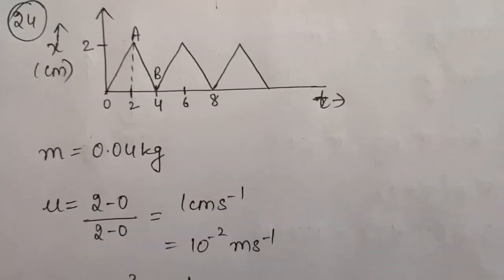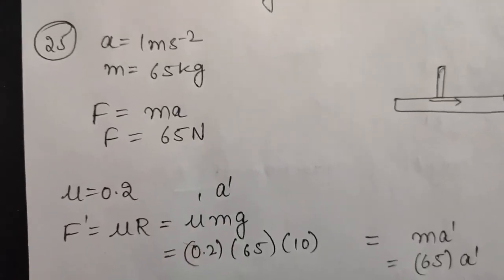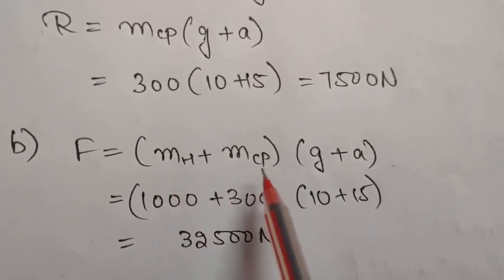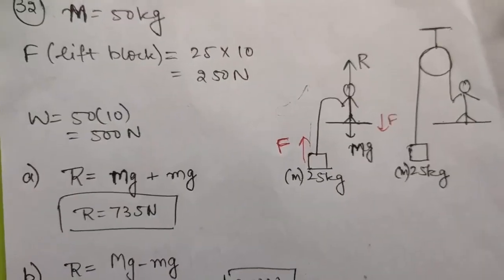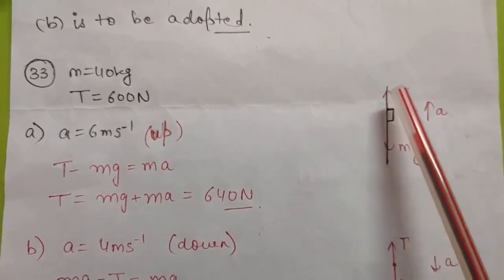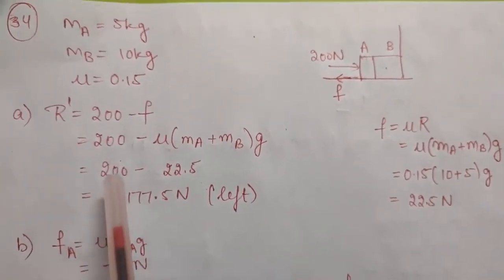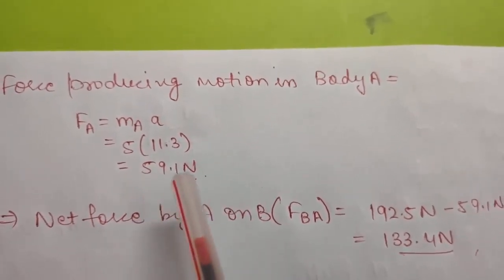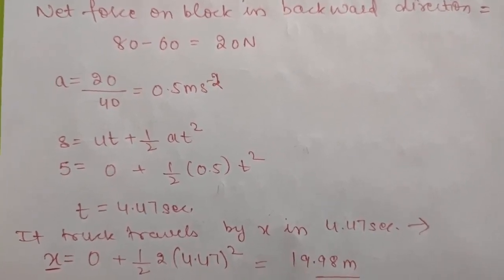Class 11th, Physics, Ch-5, Lecture-4, Lecture-5, (Home work solution) Laws of Motion